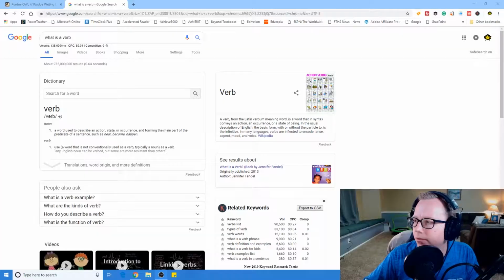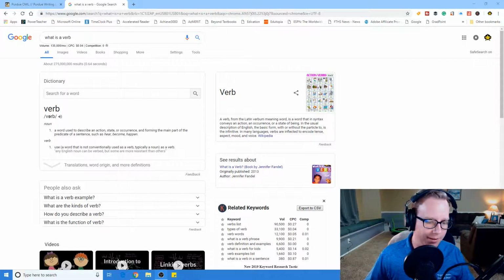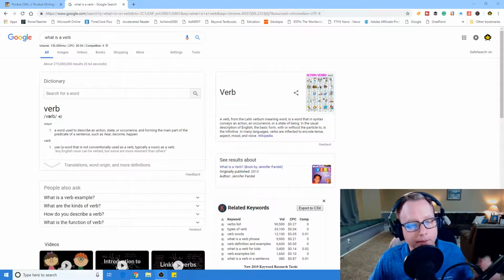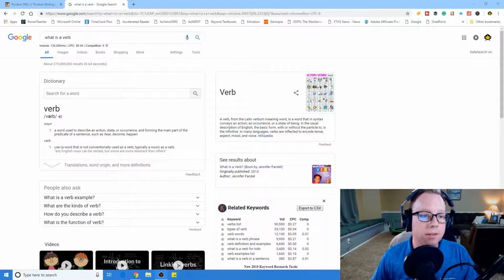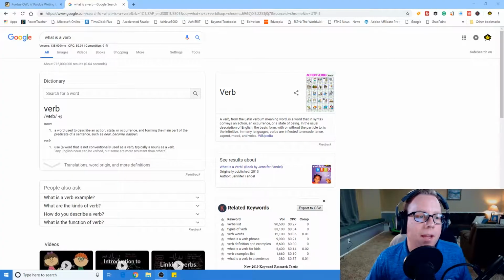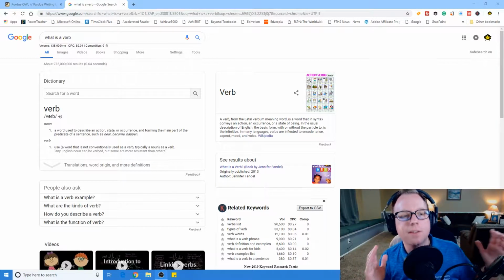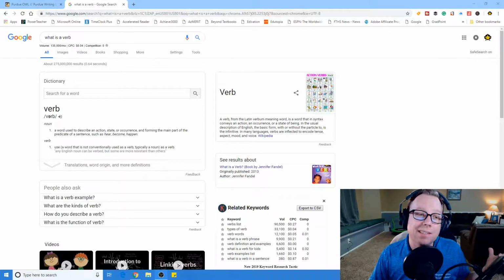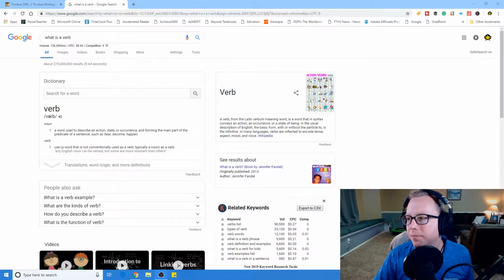What Are Verbs?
This video explains what verbs are and why they are so important in every sentence.

CREDITS

Written, Directed, and Edited by Dr. Jacob Lauritzen

READ, WRITE, AND CITE is a Carpe and Zen Production.

ABOUT DR. LAURITZEN

Dr. Jacob Lauritzen is a high school English and Media teacher and a college adjunct English professor in southeastern Arizona. In 2018, he completed his educational doctorate in e-learning from Northcentral University. He makes educational content for YouTube to help students and to model for teachers how to use e-learning strategies to engage students in learning online.

He is also the co-founder of Carpe and Zen Productions, a media production company that specializes in producing media content for YouTube and other social media platforms (to see more content from Carpe and Zen Productions, please

If you would like to contact Dr. Lauritzen, you can email him at or message him on social media (see below).

FOLLOW DR. LAURITZEN ONLINE